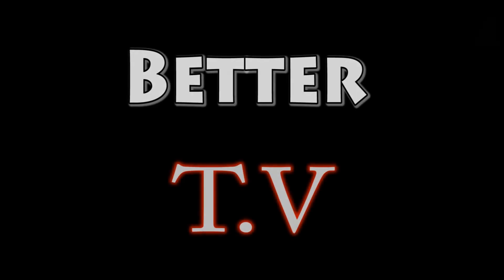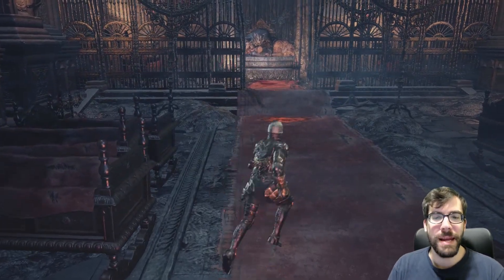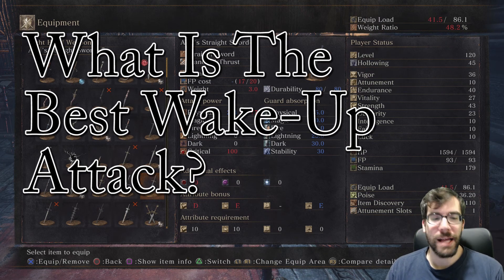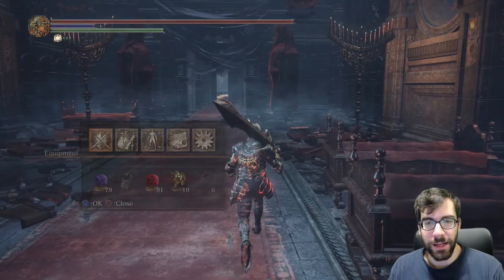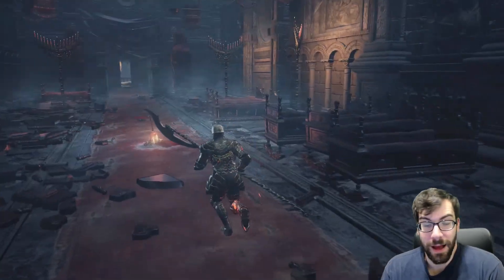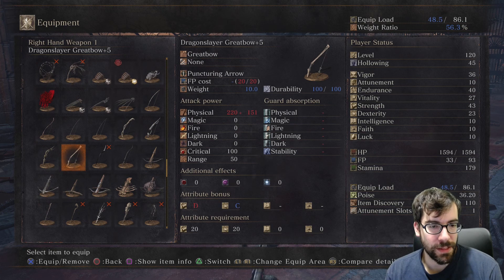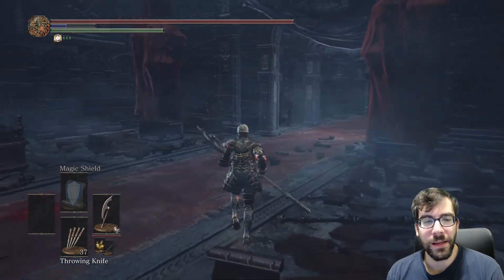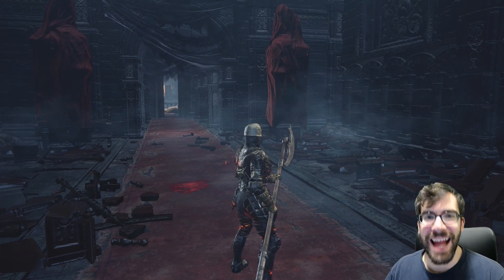Dante's Discussion: What Is The Best Wake-Up Attack?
Dante asks a simple question, what weapon has the highest hit percentage on a wake-up attack. An attack when your opponent is on the ground, about to get up.